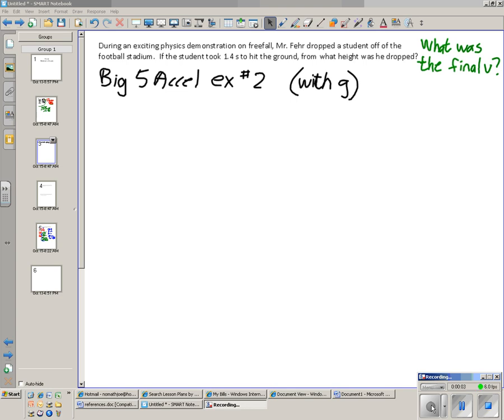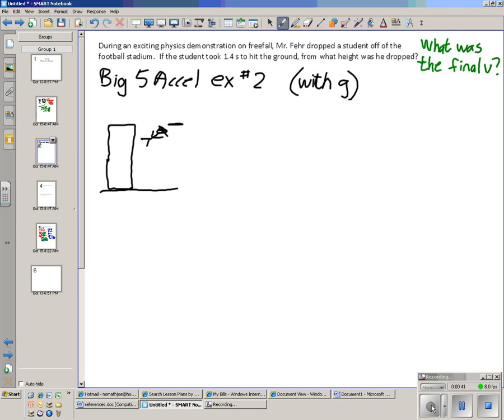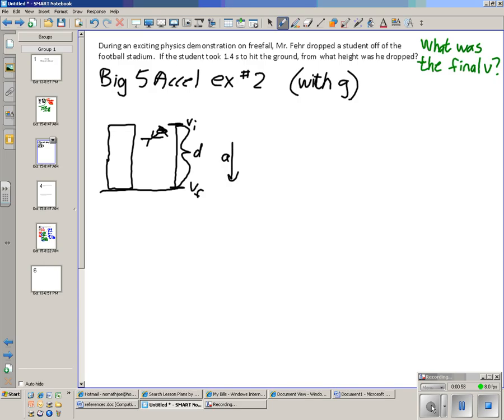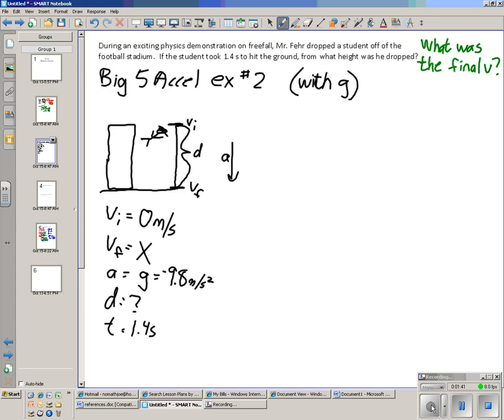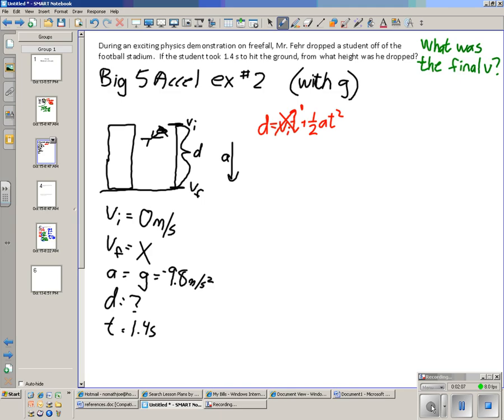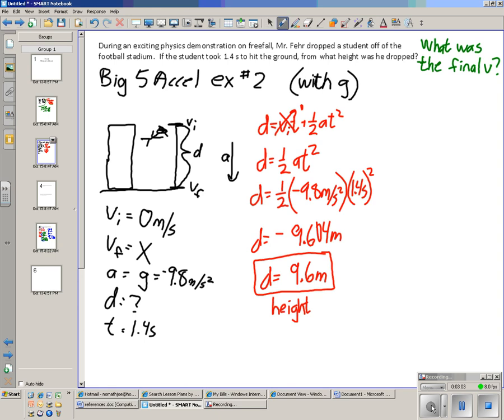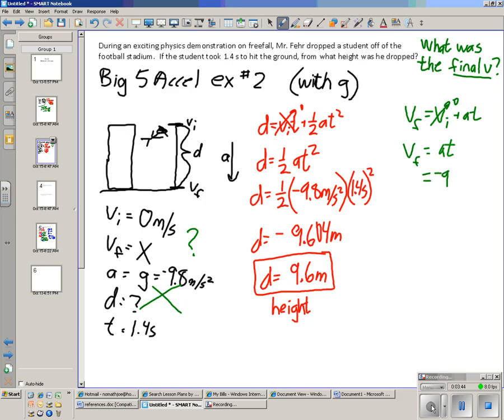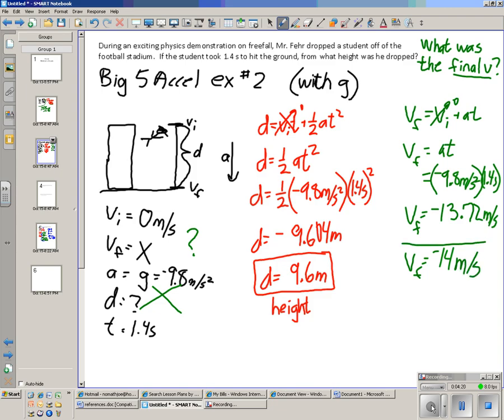How to videos Big 5 Kinematics pt 2 with g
High School Physics Kinematics problem solving example, Algebra-based